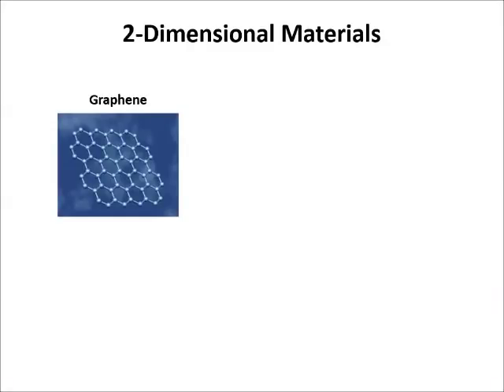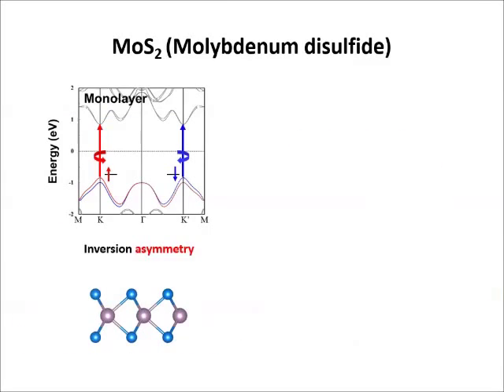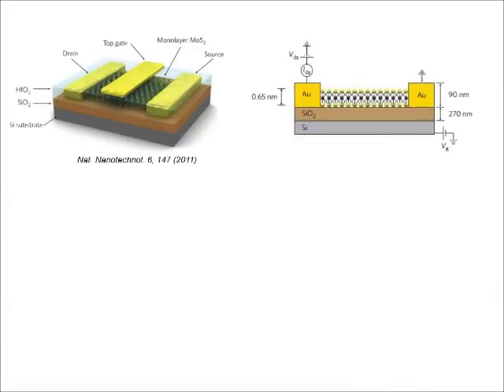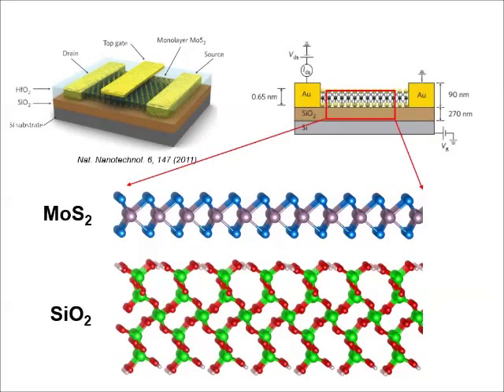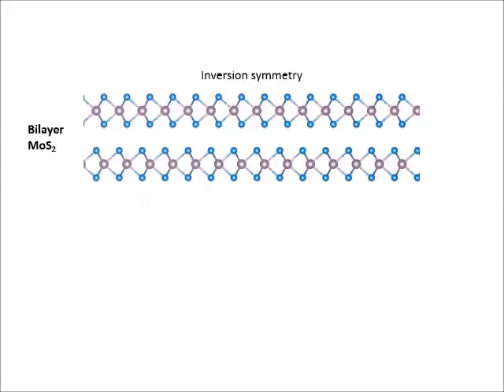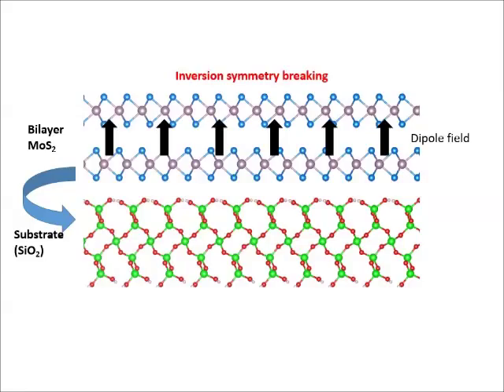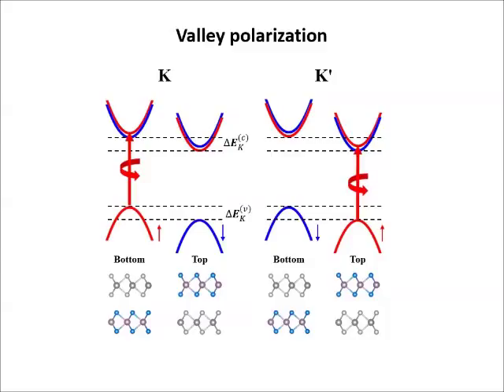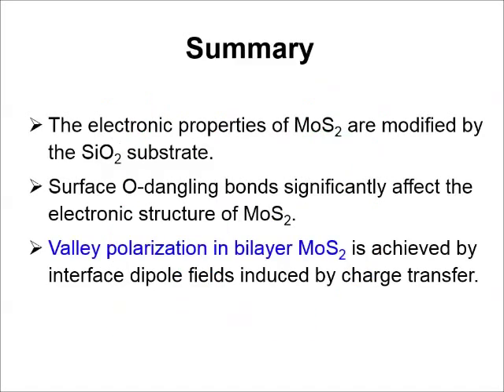[video abstract] Effect of the substrate on the electronic properties of MoS2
Video abstract of the paper published in New Journal of Physics.